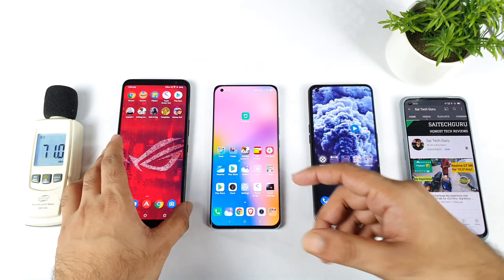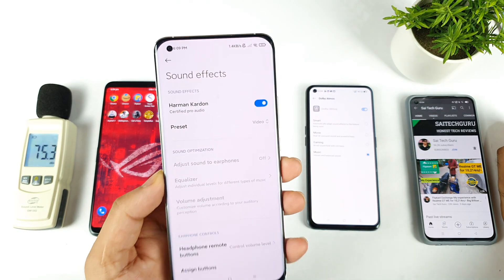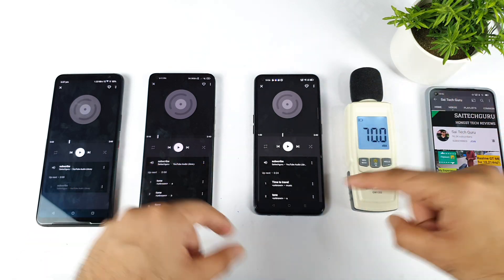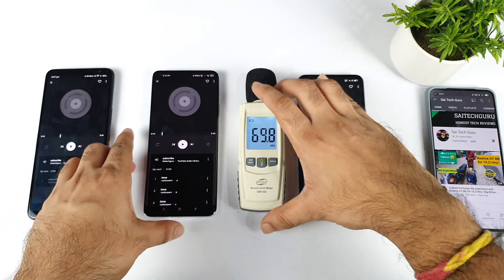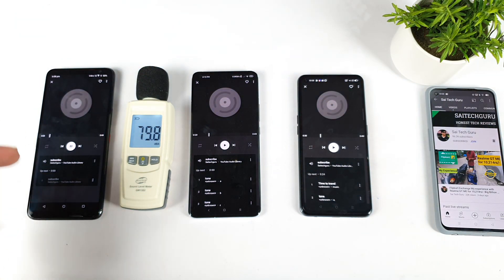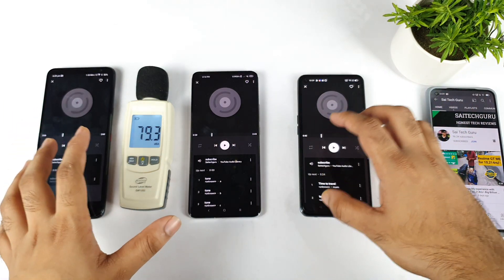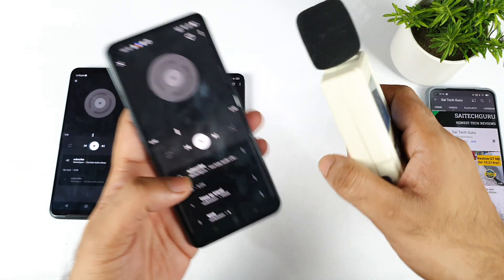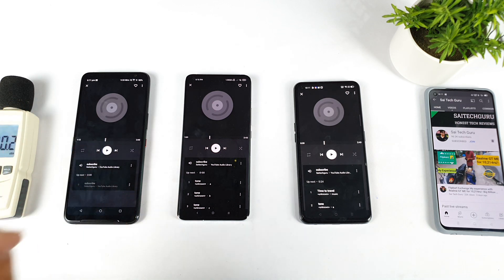Realme X7 Max vs Mi 11 vs RogPhone 3 loudspeaker Comparison 🤷‍♂️🔥🔥